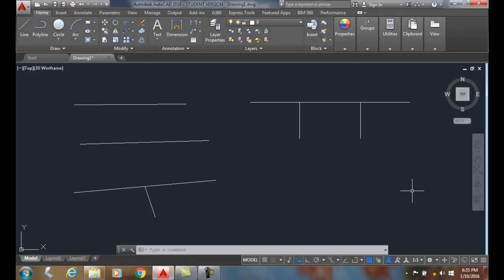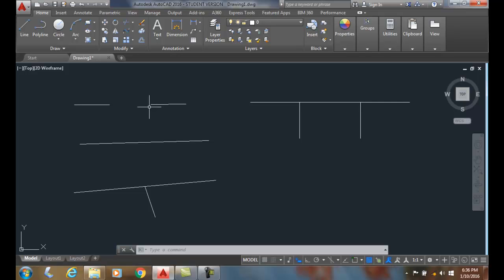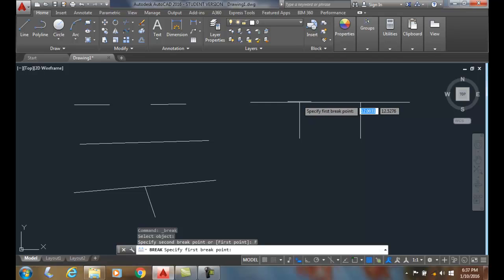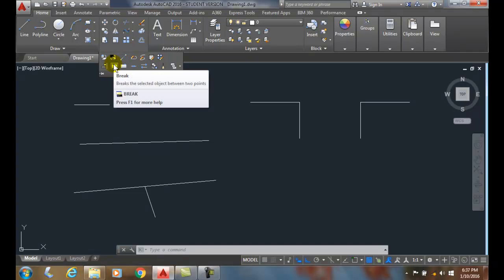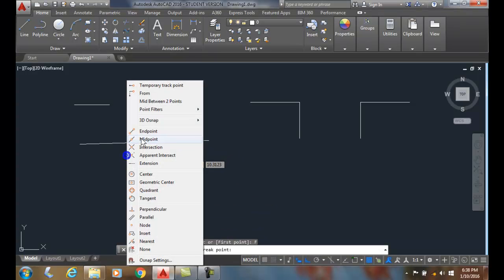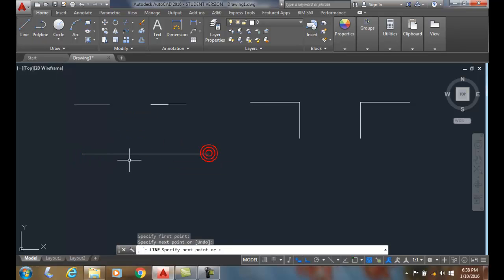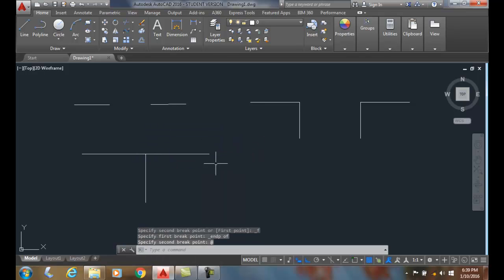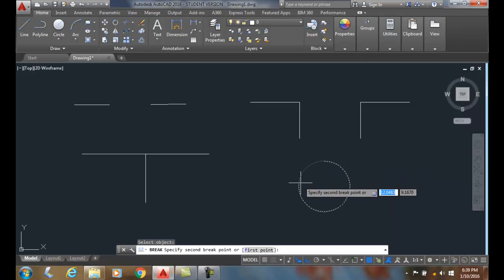AutoCAD I 11-12 Using the Break Command